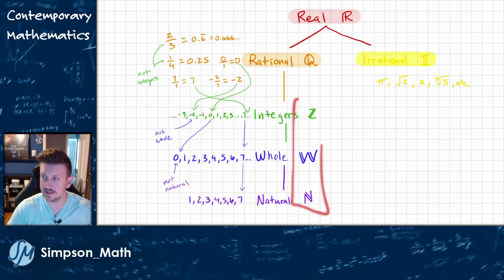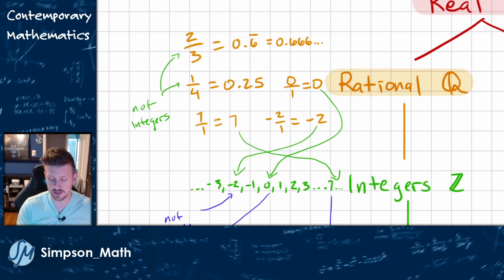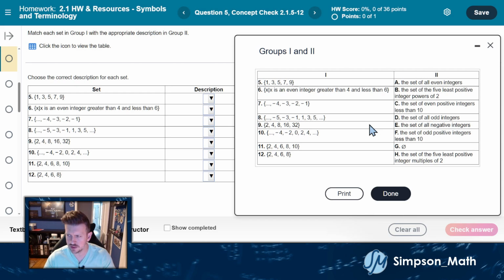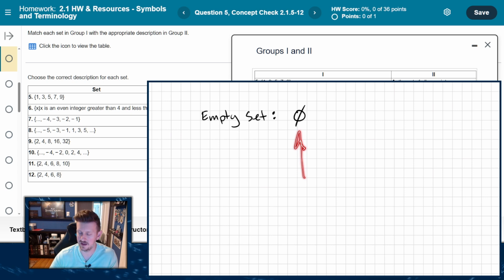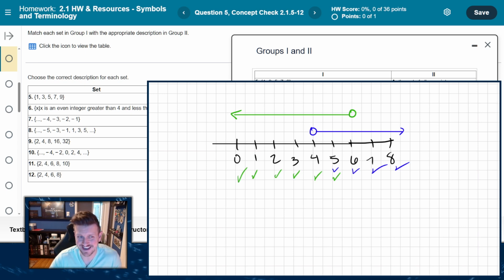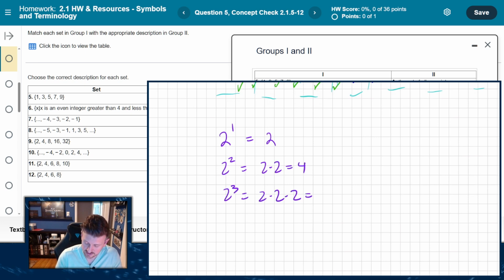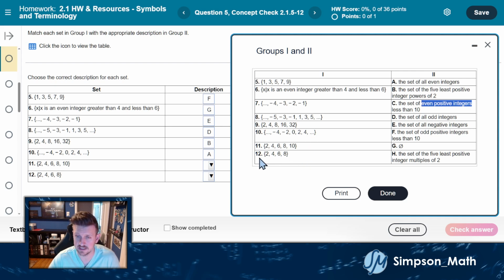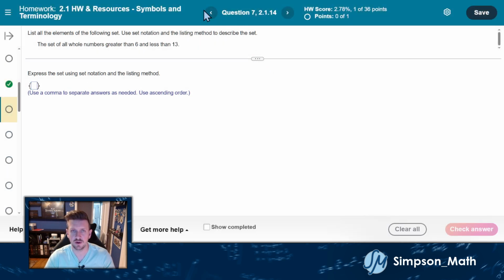Intro to Sets, Real Number System, and Examples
Intro to what a set is and the Real number system.

Then we cover 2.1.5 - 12 in Mathematical Ideas, 15e, by Miller using Pearson's MyLab for MATH 1332 Contemporary Mathematics